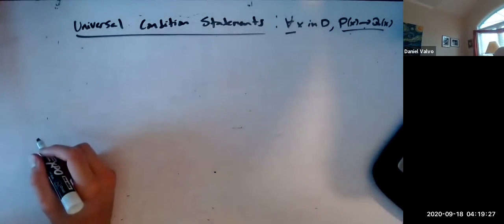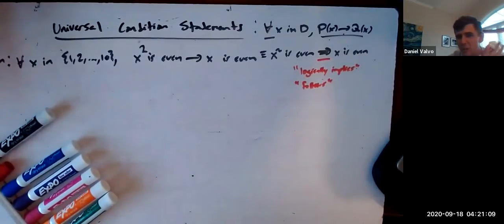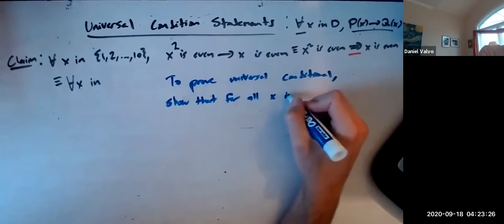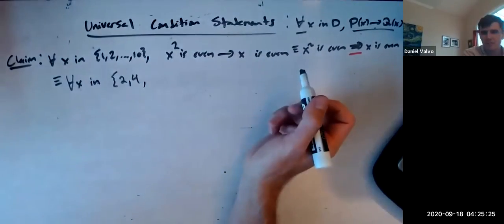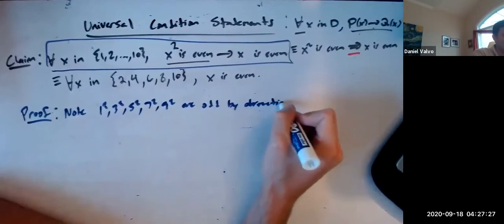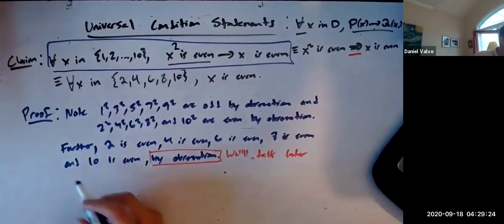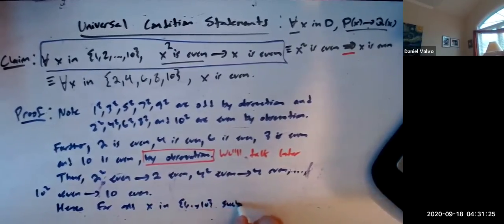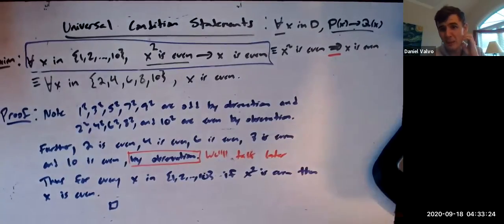Proving Universal Conditionals True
I would describe this as Section 3.2 (Day 1)